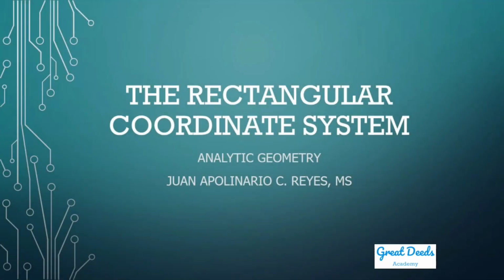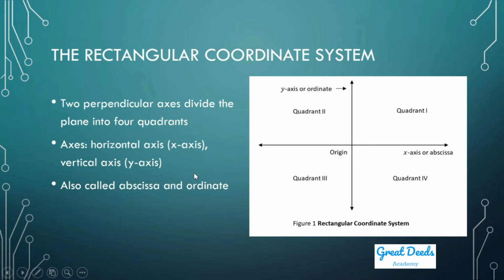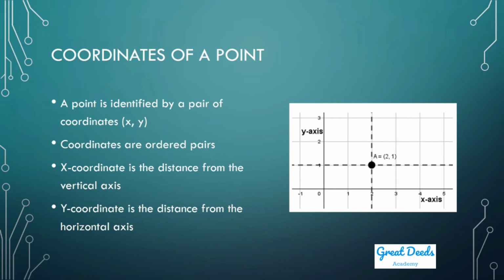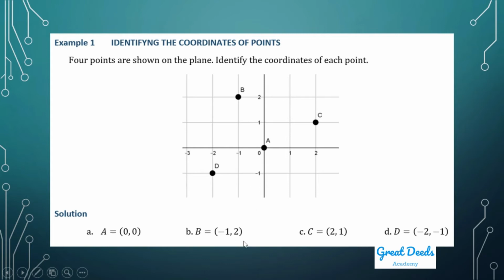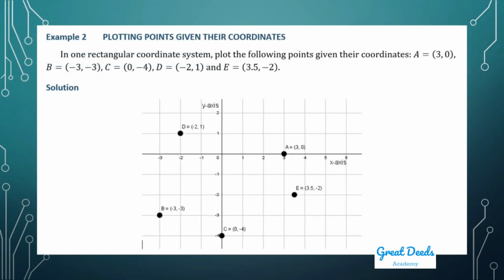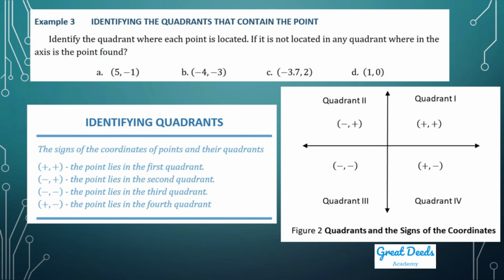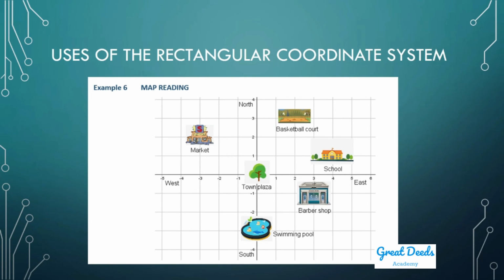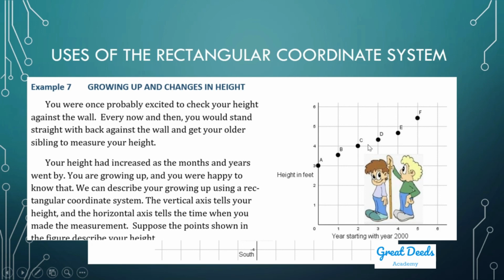Rectangular Coordinate System (Analytic Geometry)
This video introduces the rectangular coordinate system.